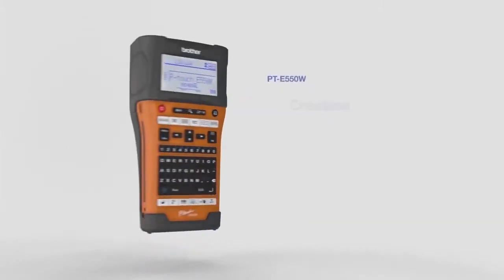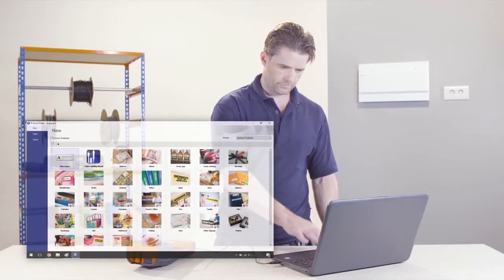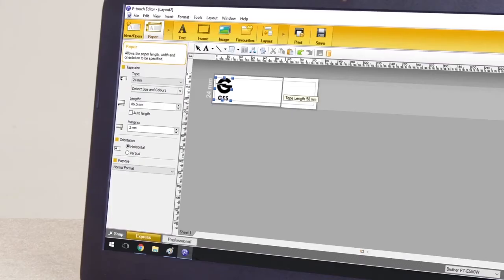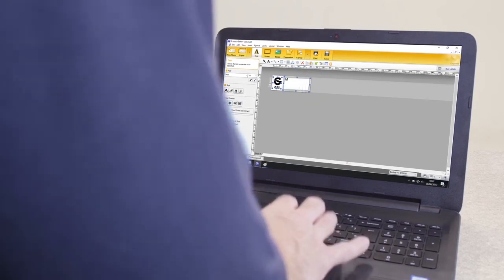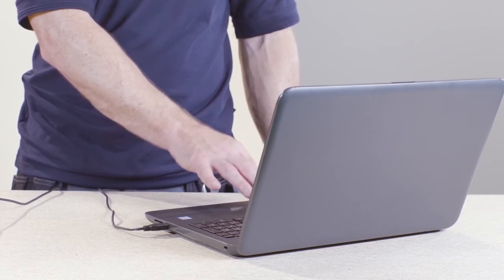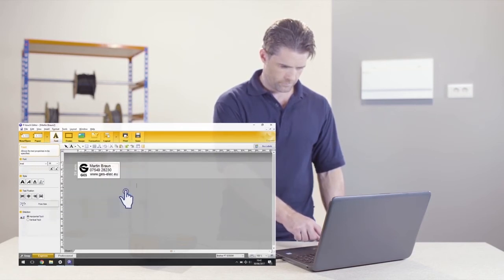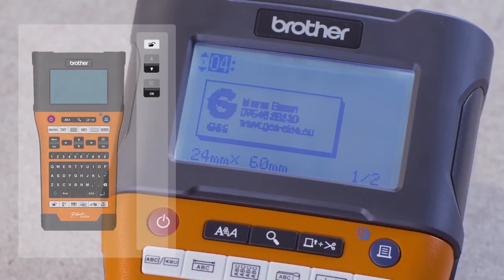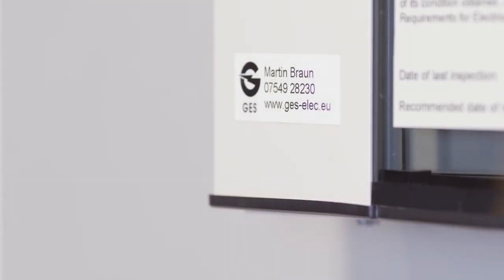How to Create Personalised Label with a Logo Using the P Touch Editor Software